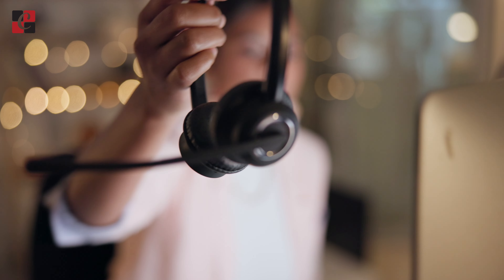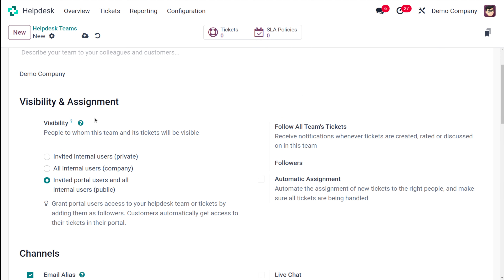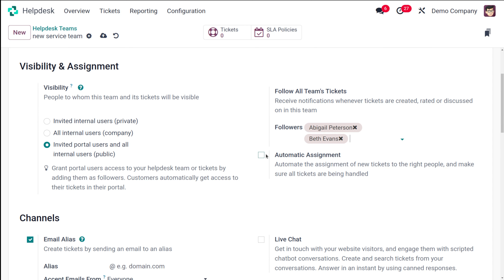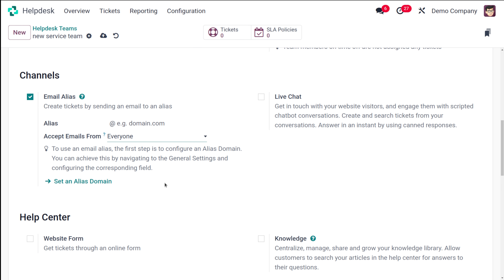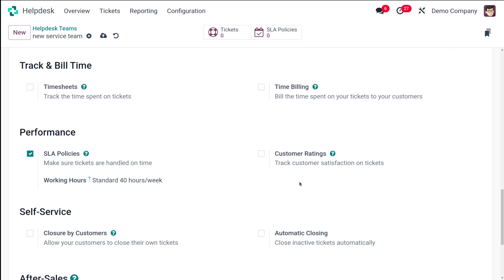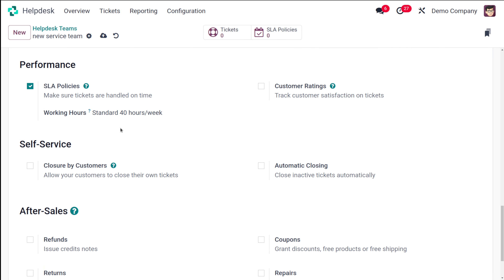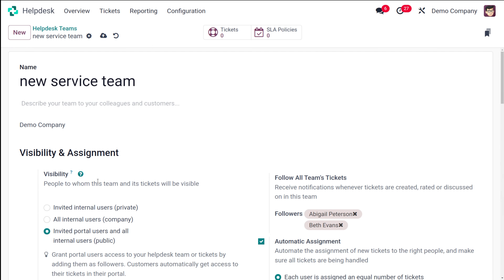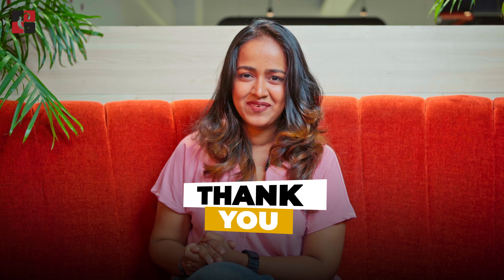How to Configure Helpdesk Team Inside Helpdesk Module of Odoo 17 | Helpdesk Team in Odoo 17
Odoo 17 Helpdesk Teams: Streamlining Customer Support

00:00 Intro

00:40 helpdesk team

1:08 Visibility and assignment

4:18 Channels

5:28 Help center

6:59 Track & Bill

7:30 Performance

8:06 Self-service

8:49 After sales

Odoo 17 offers a robust Helpdesk module to manage customer support requests through a ticketing system. But the real power lies in its Helpdesk Teams functionality, allowing you to organize and optimize your support operations.

Creating and Configuring Teams:

The first step is defining your support structure. Navigate to the Helpdesk app and under "Configuration," you'll find "Helpdesk Teams." Here, you can create new teams and configure existing ones. Assign a clear name and optional description for each team. You can even link them to specific companies within your Odoo instance.

Collaboration and Workflows:

Teams facilitate collaboration by assigning ownership of tickets. Odoo offers three assignment methods:

Manual: You assign tickets to specific team members based on expertise or workload.
Random: Tickets are automatically distributed among team members for a balanced workload.
Balanced: Similar to random, but prioritizes assigning tickets to agents who haven't received many recently.
Communication Channels:

Helpdesk teams can have dedicated communication channels for both internal and external interactions.

Customers can submit requests directly, automatically creating tickets within the system.
Live Chat (Optional): Enable live chat functionality for real-time support interactions. Team members can create tickets directly from chat conversations using a simple command.
Visibility and Reporting:

Odoo 17 allows you to configure team visibility. This lets you control which teams see specific tickets based on their area of expertise or priority level. This streamlines workflows and prevents duplicate efforts.

The Helpdesk module offers insightful reports for team performance analysis. Track metrics like resolution times, agent workload, and customer satisfaction to identify areas for improvement.

Benefits of Helpdesk Teams:

Improved Organization: Break down support requests by assigning them to dedicated teams.
Enhanced Collaboration: Facilitate teamwork and ensure efficient ticket handling.
Increased Productivity: Balanced workload allocation and streamlined communication minimize bottlenecks.
Customer Satisfaction: Quicker response times and focused support lead to happier customers.
By leveraging Helpdesk Teams in Odoo 17, you can build a robust and efficient customer support operation, ensuring your customers receive timely and professional assistance.